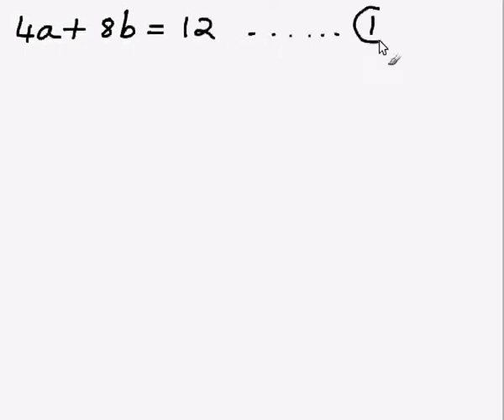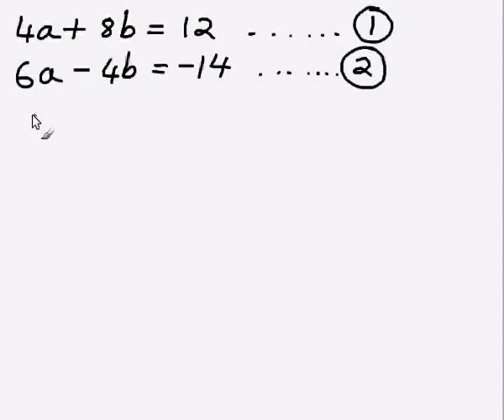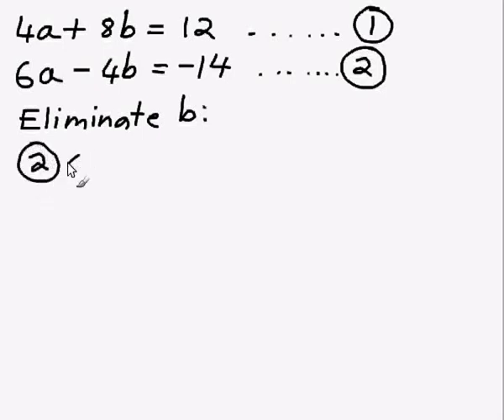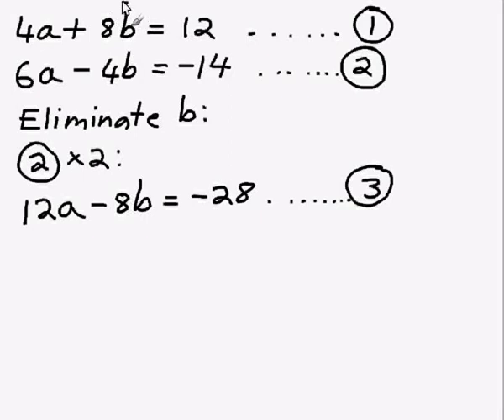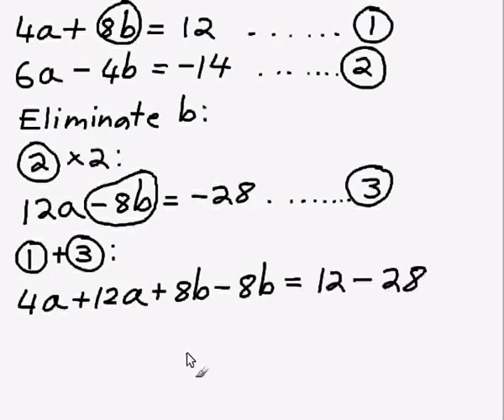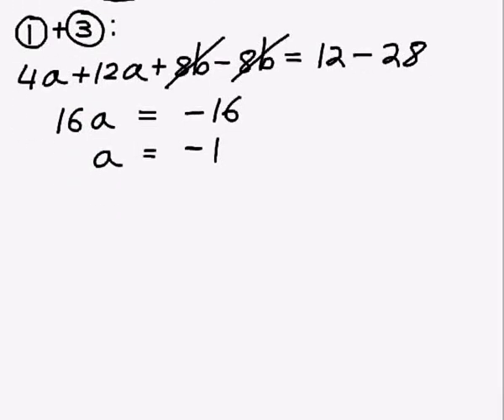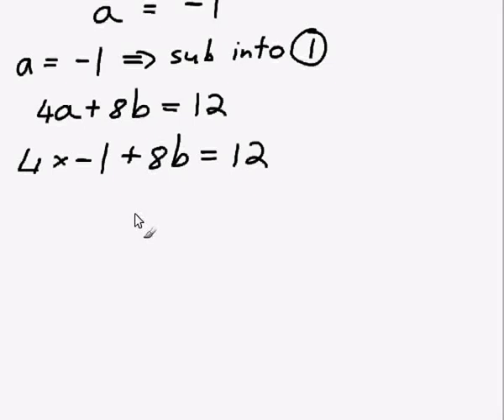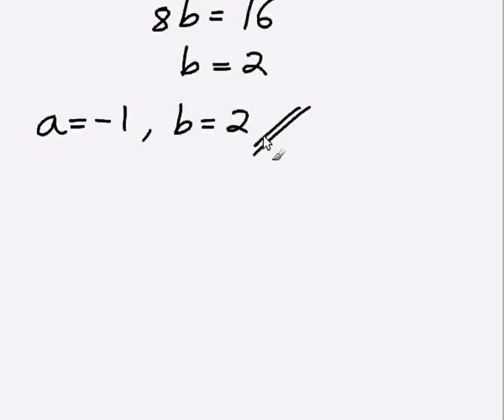The elimination method for solving simultaneous equations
Video tutorial on the elimination method for solving simultaneous equations